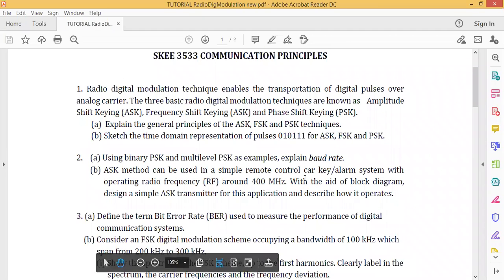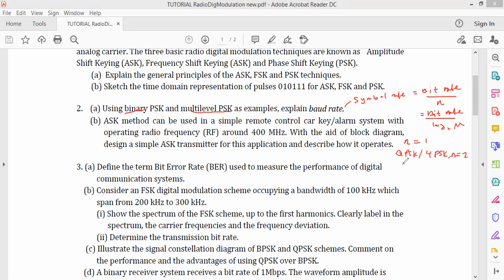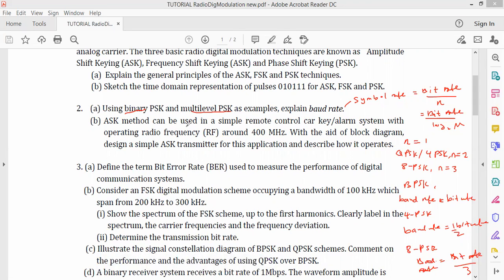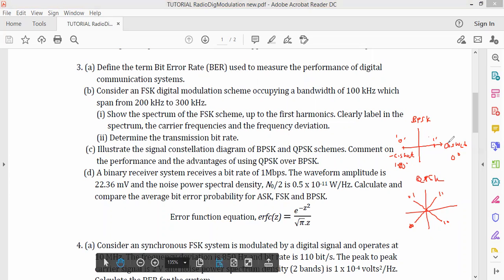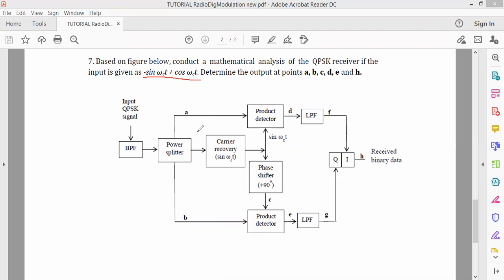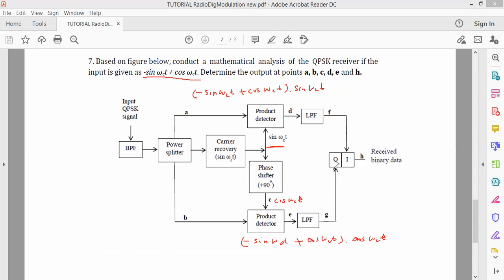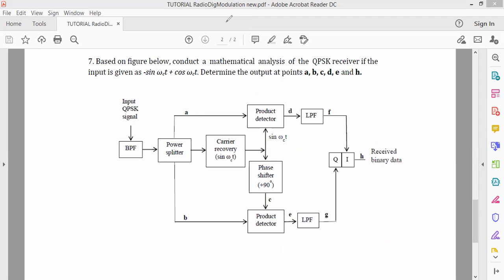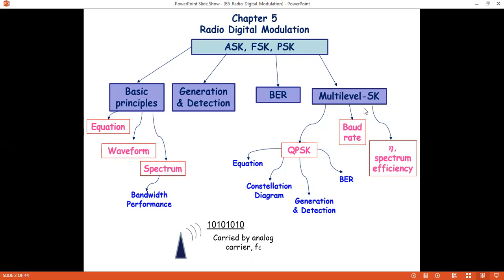[SKEE3533-2021-1] CH5 Part 3 Tutorial RDM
A brief explanation on questions related to chapter 5